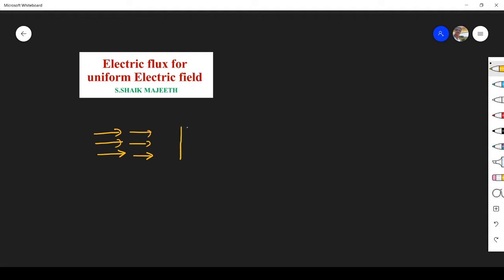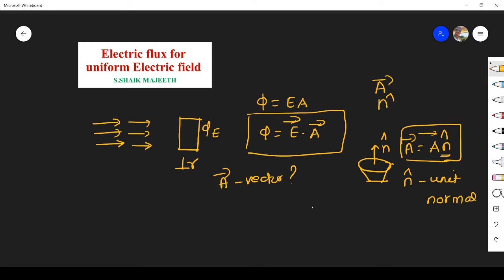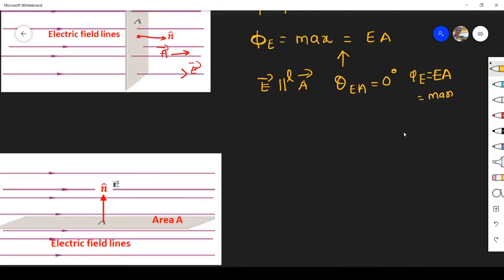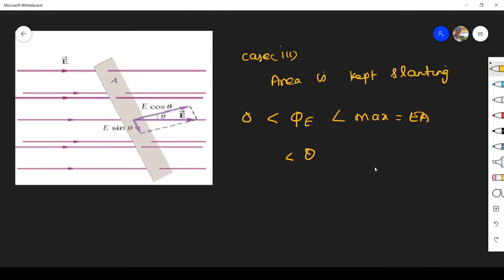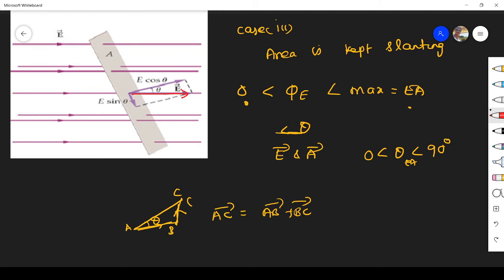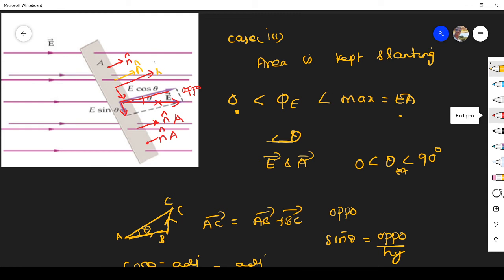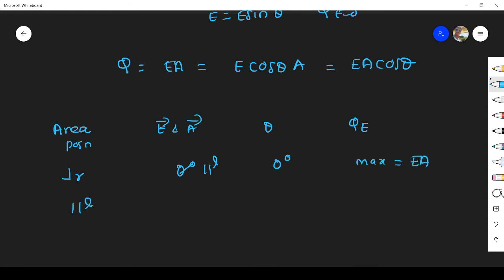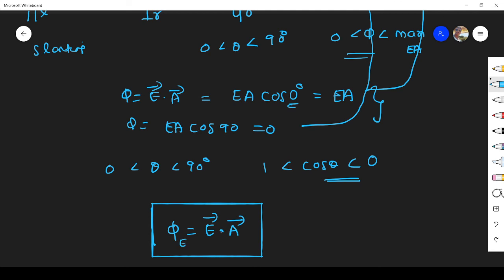EC 8451-ELECTRIC FLUX IN UNIFORM ELECTRICFIELD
Electric flux for uniform surface is dealt in this video
EC 8451ELECTROMAGNETICFIELDS
Electric field
Coulomb’s law
Current density
Ohm’s law